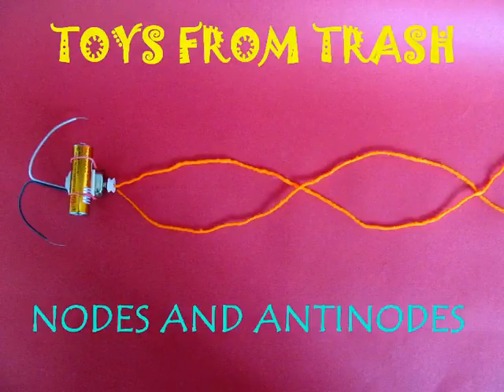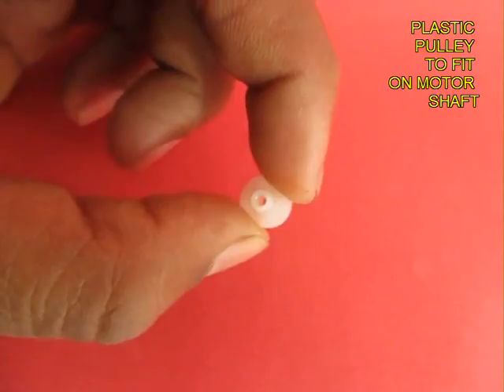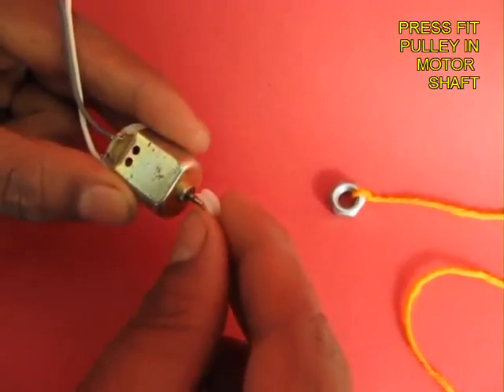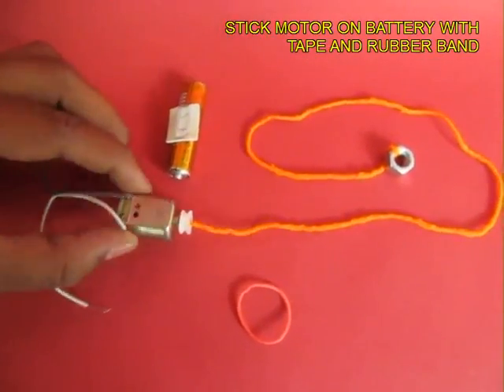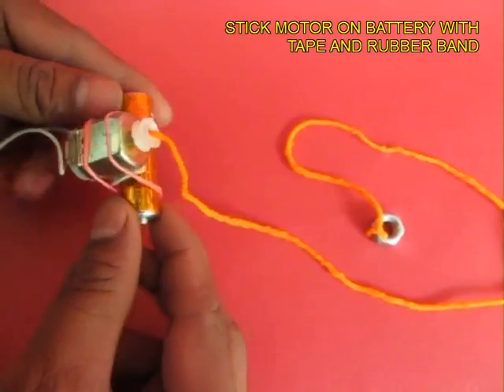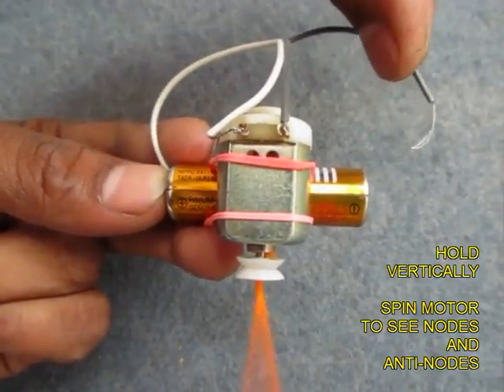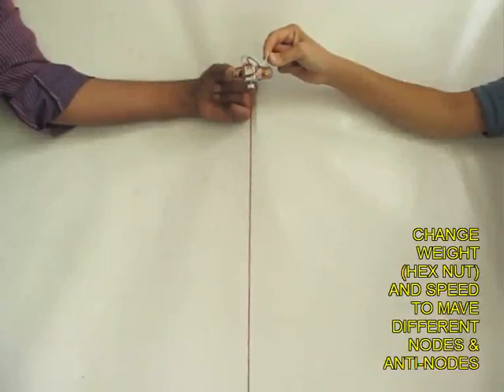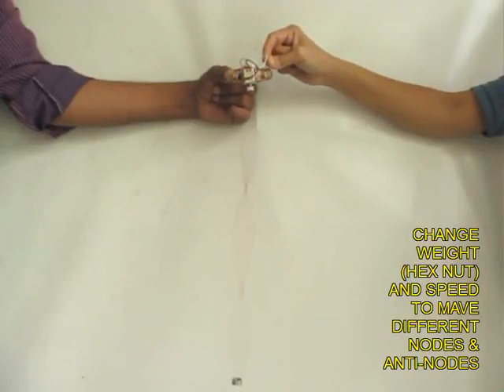NODES AND ANTINODES ENGLISH 12MB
Hang 40-cm long wool from a toy motor. Tie a cycle hex nut to the end. Switch ON the motor to see beautiful nodes and antinodes in the spinning wool. Change the motor speed and the hanging weight to make different patterns.
This work was supported by IUCAA and Tata Trust. This film was made by Ashok Rupner TATA Trust: Education is one of the key focus areas for Tata Trusts, aiming towards enabling access of quality education to the underprivileged population in India. To facilitate quality in teaching and learning of Science education through workshops, capacity building and resource creation, Tata Trusts have been supporting Muktangan Vigyan Shodhika (MVS), IUCAA's Children’s Science Centre, since inception. To know more about other initiatives of Tata Trusts, please